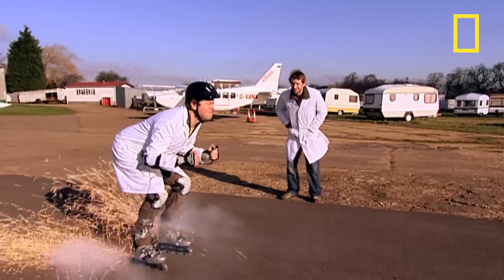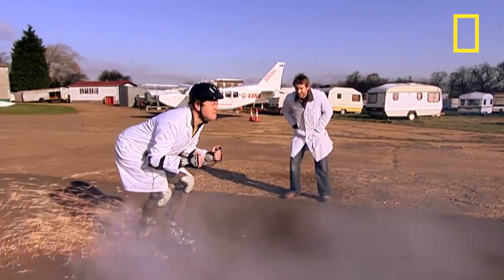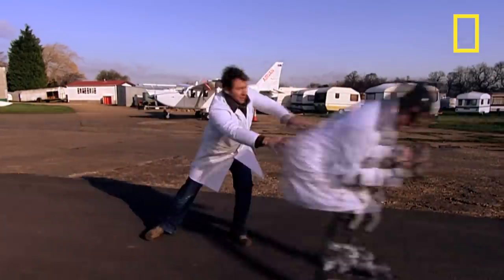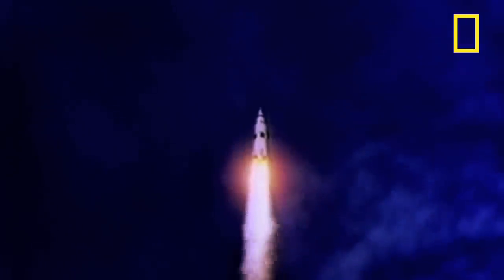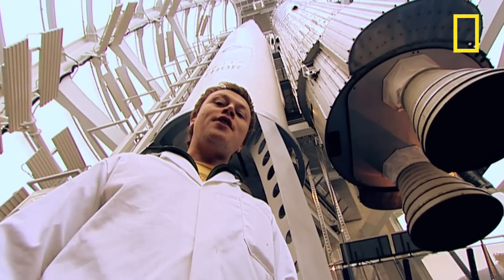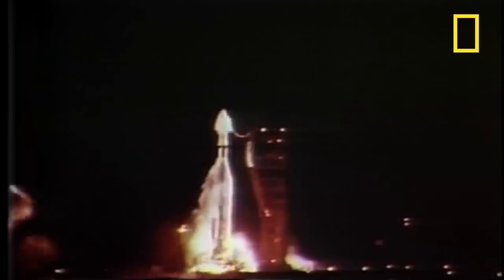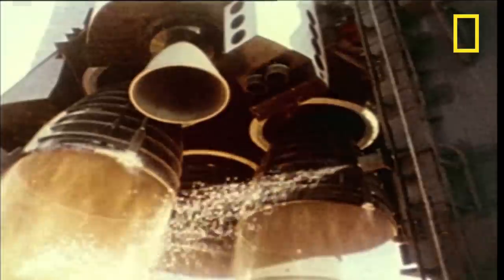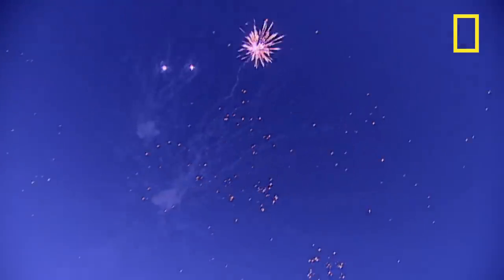How Rockets Work | I Didn't Know That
Understanding how rockets work is not exactly "rocket science." Richard Ambrose and Jonny Philips demonstrate how basic physics is responsible for launching space shuttles and fireworks up into the air.